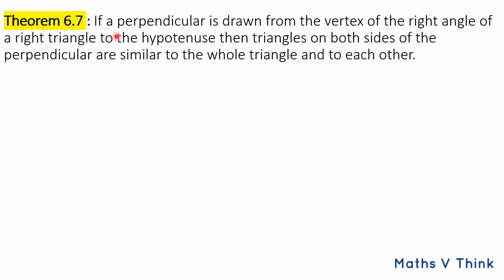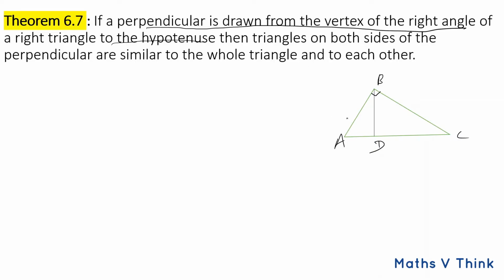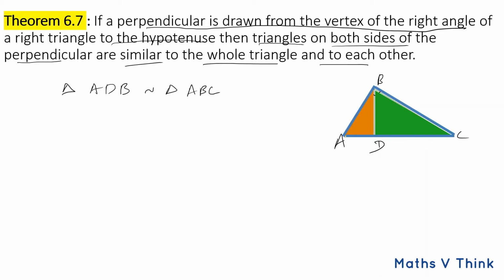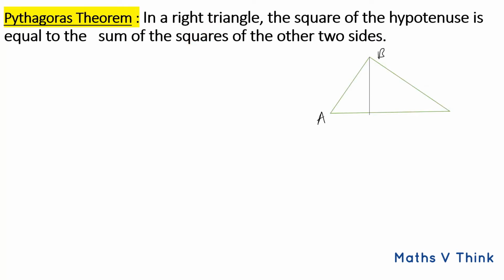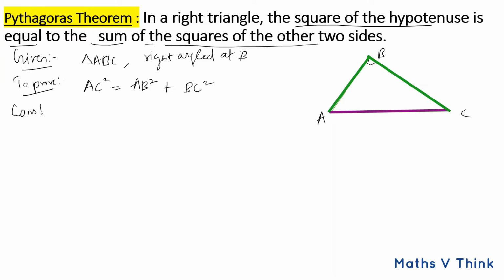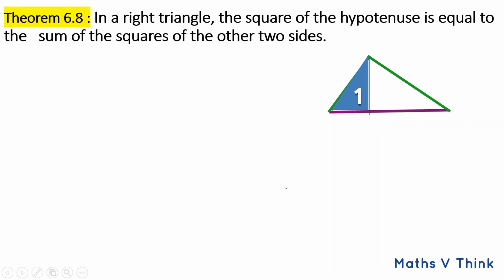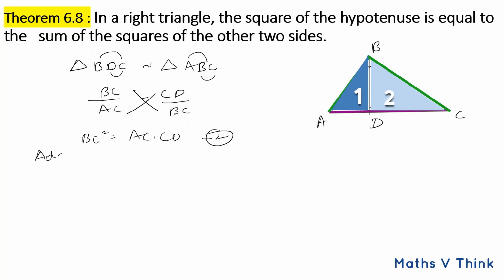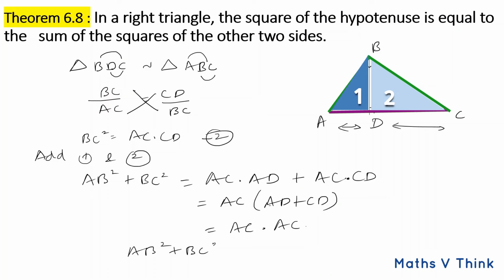Pythagoras Theorem | TRIANGLES | Chapter 6 | CBSE 10th Maths | NCERT Syllabus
TRIANGLES : Pythagoras Theorem is discussed with clear Explanation and colorful diagrams..

Keep Supporting!!

Thanks.